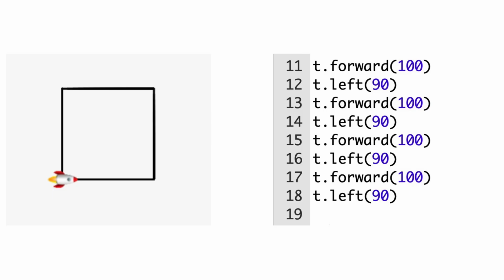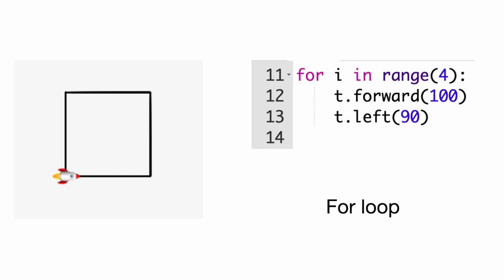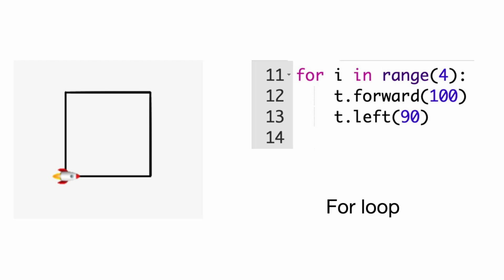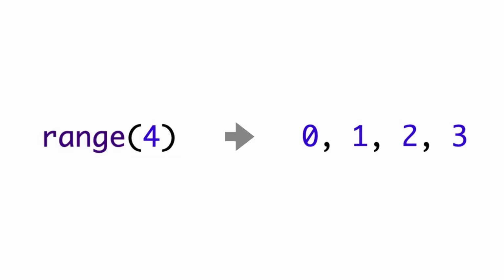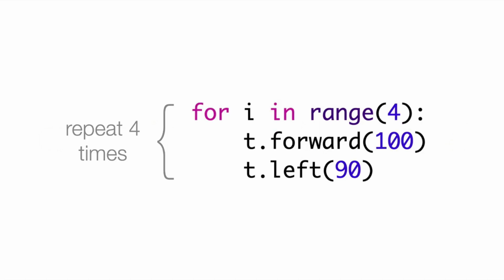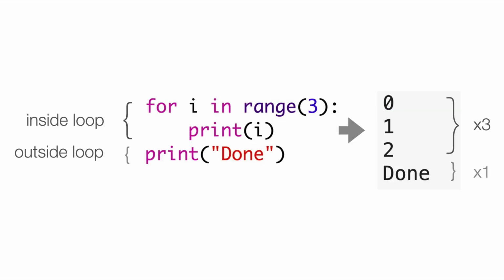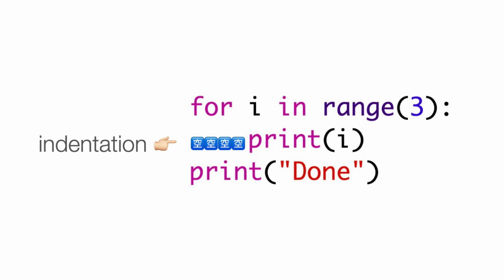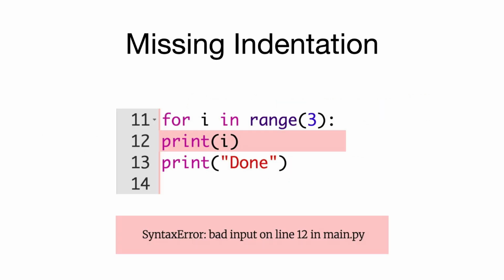Python For Loops with Turtle Graphics